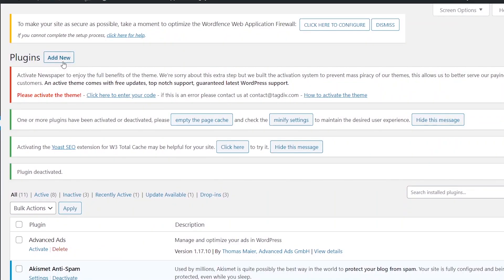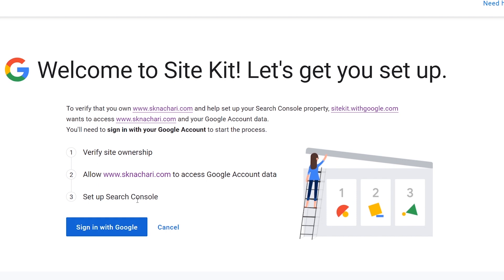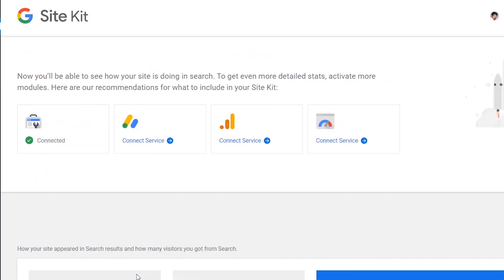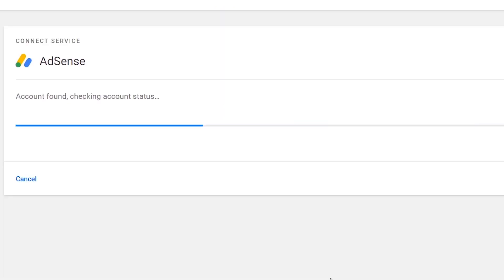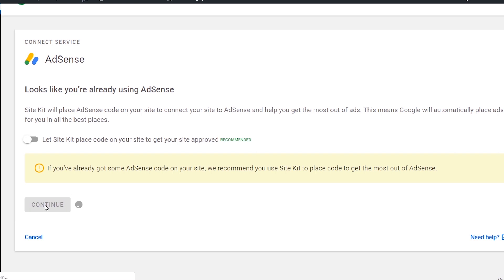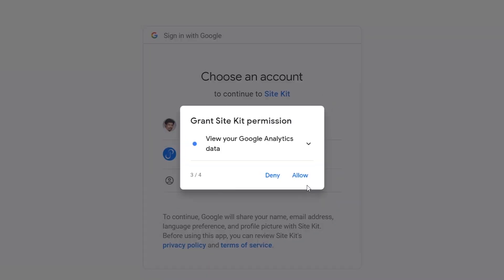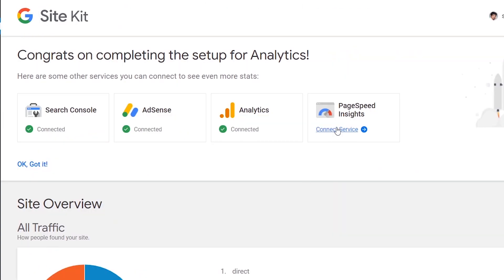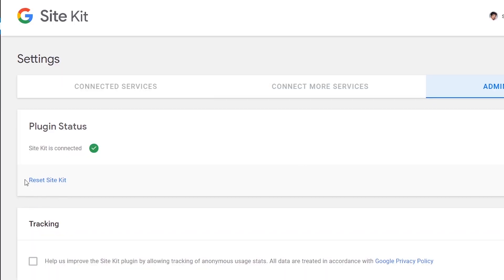Google Site Kit Plugin Malayalam | SITE KIT by Google WordPress Plugin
വളരെനാളത്തെ കാത്തിരിപ്പിനു ശേഷം Google പുറത്തിറക്കിയ ഒഫീഷ്യൽ WordPress Plugin നെ പറ്റി മനസ്സിലാക്കാൻ ഈ വീഡിയോ കണ്ടോളൂ.
This video is about Google’s official WordPress plugin which helps webmasters to integrate various tools like Google Search Console, Google Analytics, Google Adsense, Google Site Speed Insights, Google Tag Manager and Optimize into their WordPress dashboard.

--ശിവകുമാര് എന് ആചാരി –

-- Sivakumar N Achari --